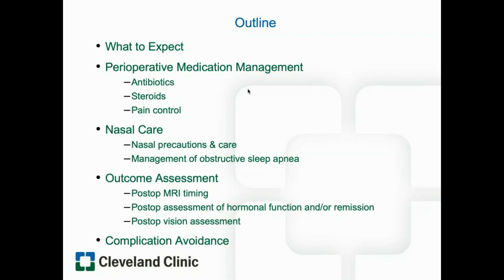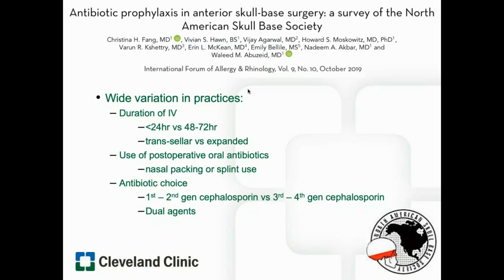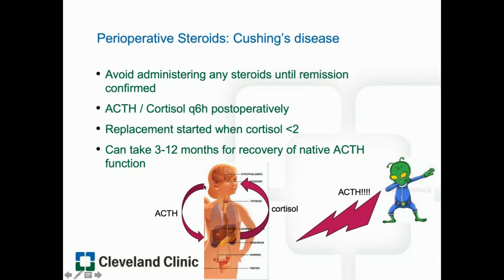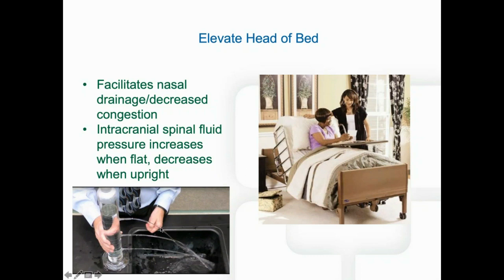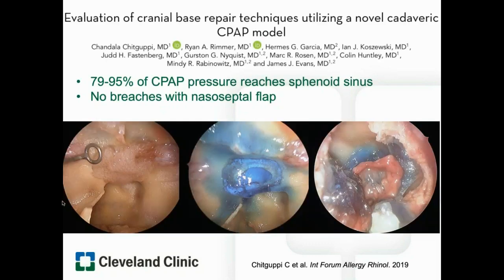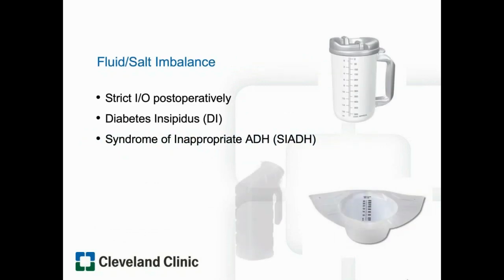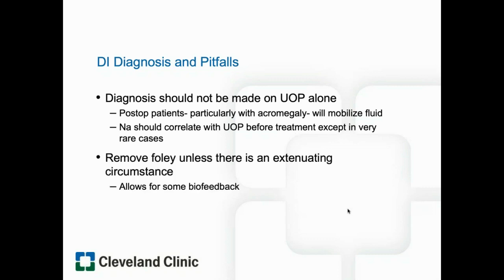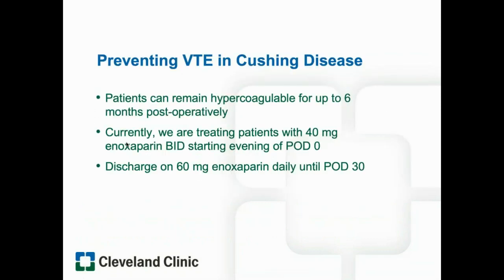Perioperative care for the Pituitary Patient:Optimizing the Surgical Experience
Presented by
Varun Kshettry, MD
Director, Advanced Endoscopic & Microscopic Neurosurgery
Cleveland Clinic Lerner College of Medicine

Learning Objectives:

Discuss patient expectations for pituitary surgery and recovery
Discuss best practices to minimize risk of complications
What questions to ask your medical providers

Presenter Bio

Dr. Varun R. Kshettry, a neurosurgeon specializing in skull base and pituitary disorders at the Cleveland Clinic. He is also the director of the Advanced Endoscopic & Microscopic Neurosurgery Laboratory. He is an assistant professor of neurosurgery at Cleveland Clinic Lerner College of Medicine of Case Western Reserve University. Dr. Kshettry received his BA in philosophy at the University of Pennsylvania. He earned his medical degree from Northwestern University. He completed his residency training at the Cleveland Clinic, during which he performed a research fellowship in skull base & microsurgical anatomy at Ohio State University. He then performed a clinical fellowship in minimally invasive cranial base & pituitary surgery at Thomas Jefferson University under Dr. James Evans. Dr. Kshettry has authored more than 100 peer-reviewed publications and book chapters and is an editor for a book entitled Endoscopic and Keyhole Cranial Base Surgery. He serves as an editor or reviewer for multiple neurosurgical journals. He serves on the Value-Based Healthcare Committee for the North American Skull Base Society. He serves as faculty director for the Cleveland Clinic Pituitary Tumor Board and is an investigator in several multi-center pituitary clinical trials. Dr. Kshettry collaborates closely with pituitary endocrinologists, neuro-ophthalmologists, otolaryngologists, pituitary pathologists, and radiation oncologists for multi-disciplinary care for patients with pituitary diseases.